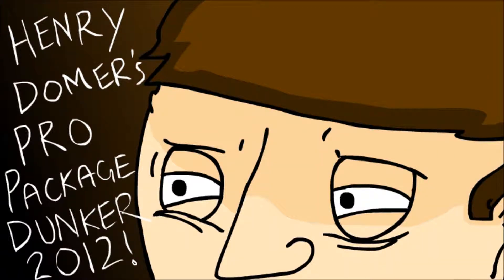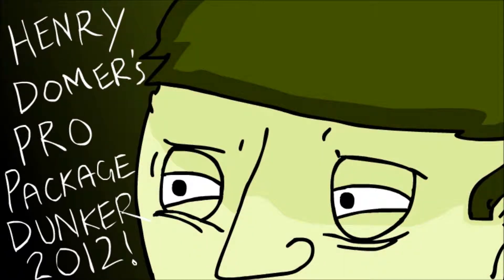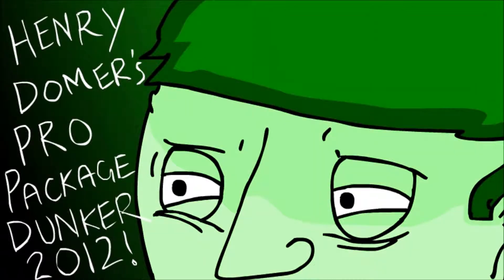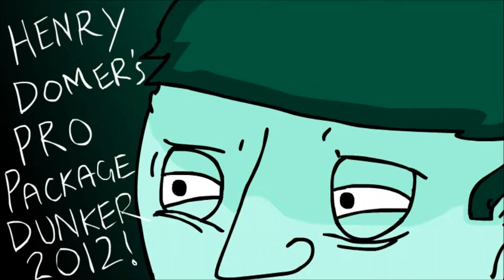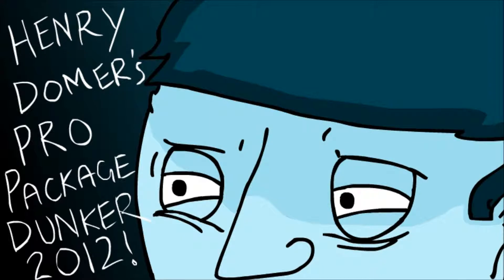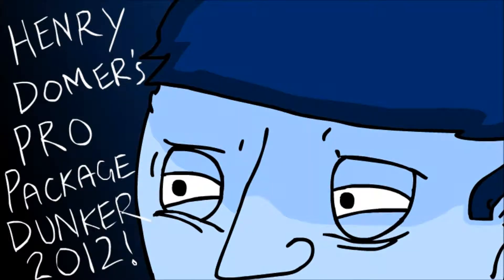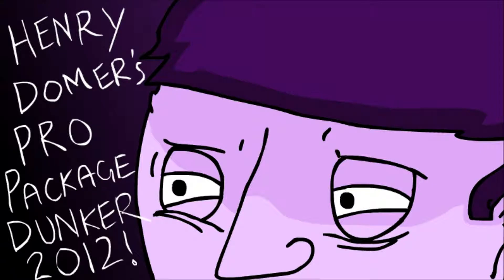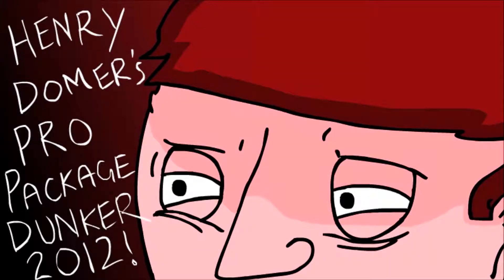Henry Domer's Pro Package Dunker 2012!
The next greatest warehouse Sim has landed: Henry Domer's Pro Package Dunker 2012!